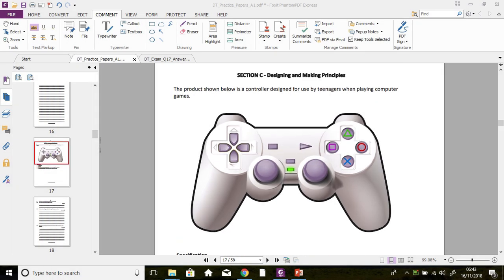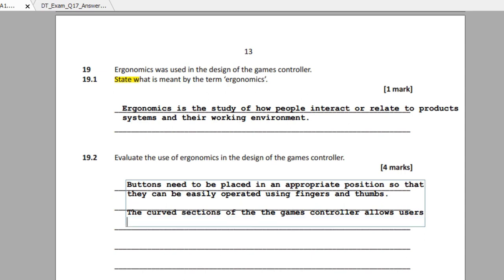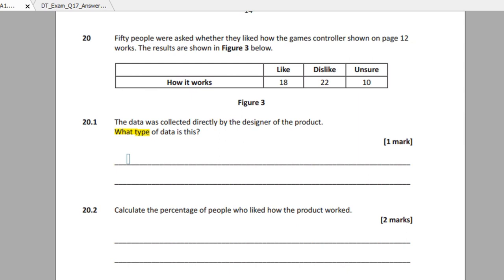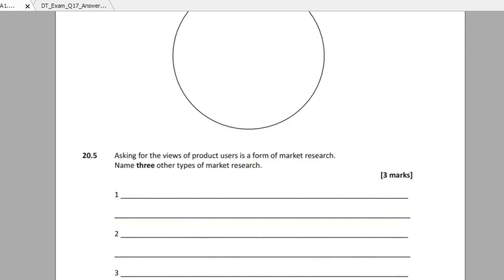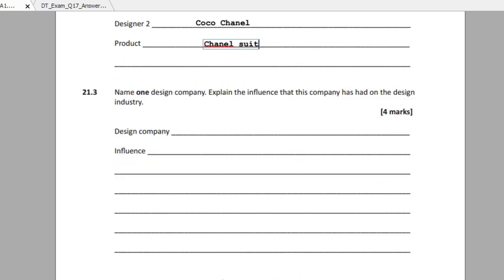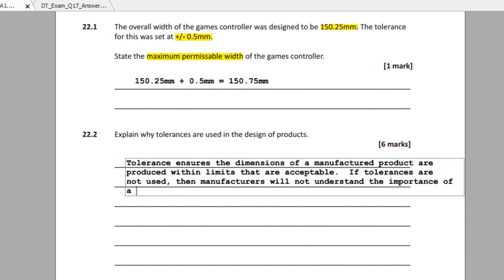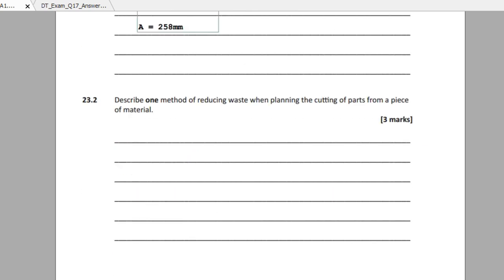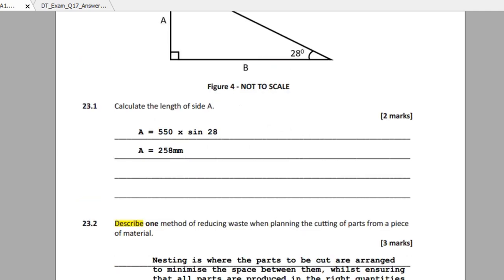Talking Mock 9 1 DT P3 B